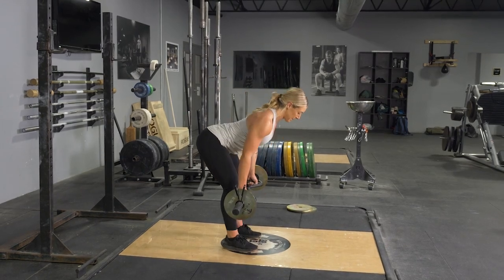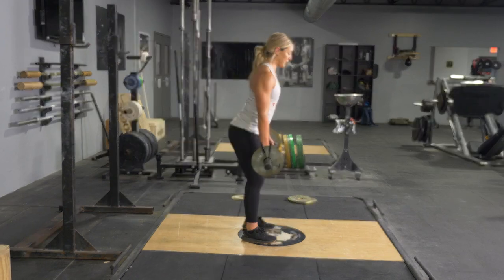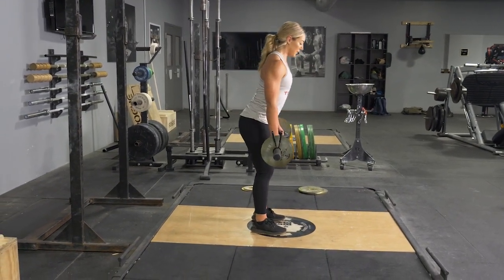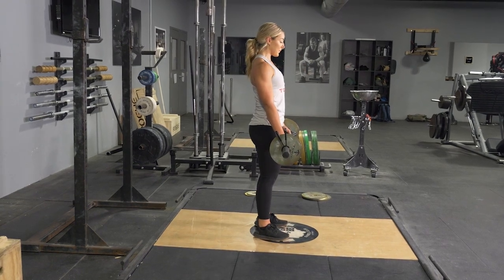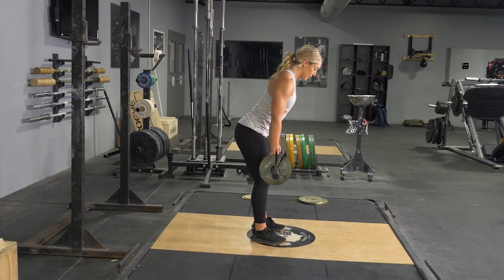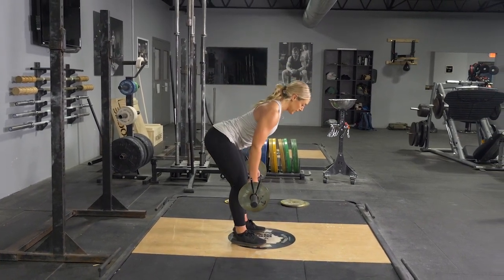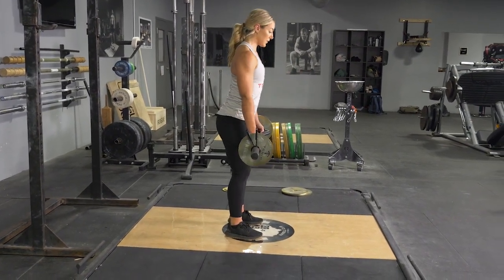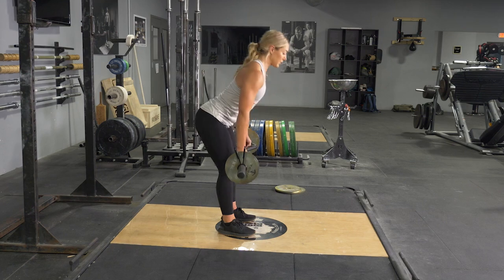RDL (Romanian Deadlift) w/ TGRIP Orginal Bar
The Romanian Deadlift exercise with the TGrip Original Bar is highly effective for strengthening the hamstrings, glutes, and lower back. This exercise enhances posterior chain development and improves overall stability and flexibility. The TGrip Original Bar offers a comfortable, ergonomic grip, ensuring proper form and reducing strain during the lift. Add the Romanian Deadlift to your routine to boost muscle definition, lower body strength, and functional fitness.